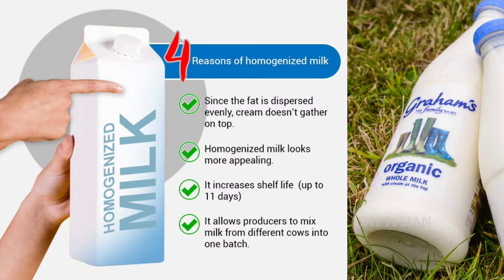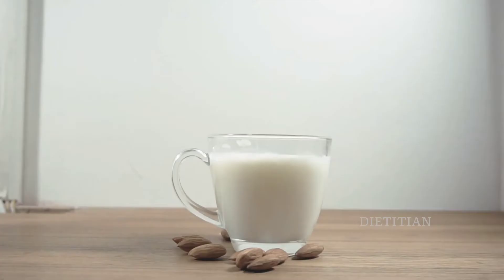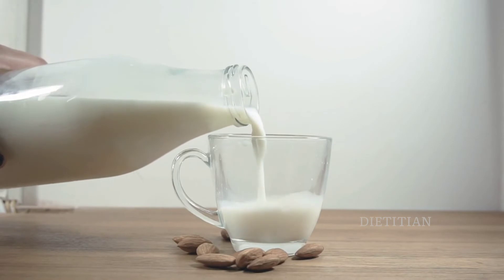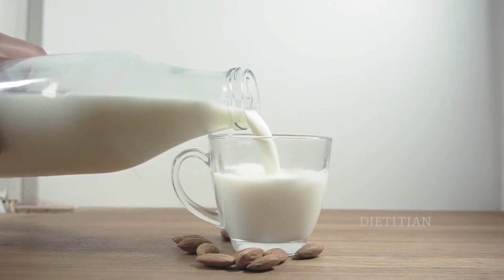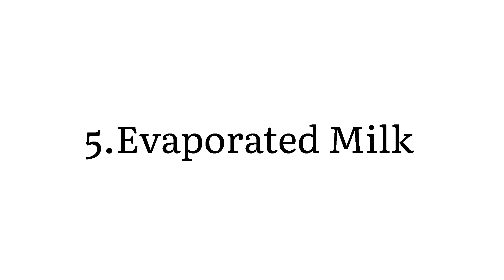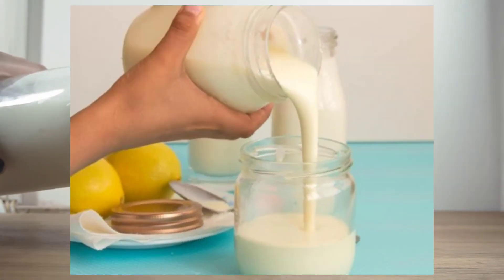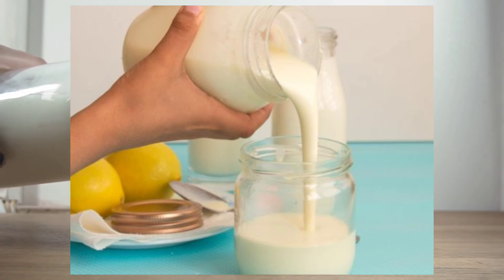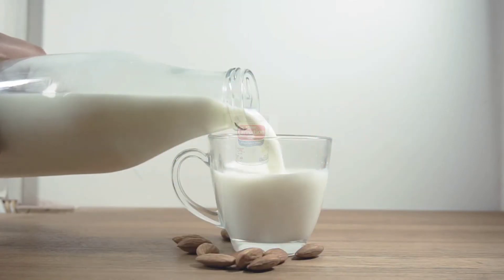Different Types Of Processed Milk|Toned, Skimmed,Standardised,Homogenized, Evaporated Milk 🥛 Ep-1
MILK. Raw milk is processed into the following types of milk.
Number 1. Skim Milk:
Skim milk is whole milk from which fat has been
removed by a cream separator. The quantity of fat is usually
0.05 to 0.1 percent. It contains all other milk nutrients, except
Vitamin A and D, but can be fortified by the addition of these
vitamins.
Number 2. Toned Milk :
Toned milk is prepared by using milk reconstituted from
skim milk powder. Skimmed milk is prepared by removing fat
from milk in a cream separator.
The skimmed milk is then mechanically dried to give
skim milk powder. It is mixed with buffalo milk containing 7
percent fat. The fat content of toned milk should be less than 3
percent.
Number 3. Standardised Milk:
In standardised milk the fat content is maintained at 4.5
percent and soluble non-fat is 8.5 percent. It is prepared from a
mixture of buffalo milk and skim milk.
Number 4. Homogenised Milk:
Homogenisation is a mechanical process that reduces the
size of fat globules by forcing milk through small apertures
under pressure and velocity.
When milk is homogenised, the average size of the
globule will be 2 micrometers. The decrease in the size of fat
globules increases their number and surface area.
The newly formed fat droplets brings about stabilisation
of the milk emulsion and thus prevents rising of the cream.
Homogenised milk has a creamier texture, bland flavour and
whiter appearance.
Number 5. Evaporated Milk:
It is made by evaporating more than half the water from
milk under vacuum, at a temperature of 74° C - 77° C. It is
then fortified with vitamin D, homogenised and filled into cans and sterilized at a temperature of 118° C for 15 minutes and
cooled. The treatment employed lends a brown colour and
characteristic flavour owing to the reaction between sugar and
protein.